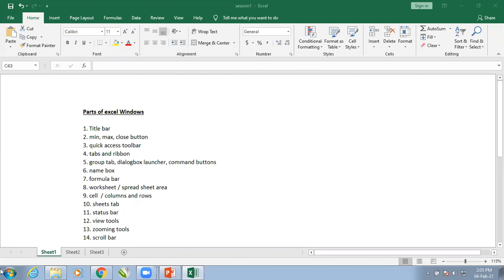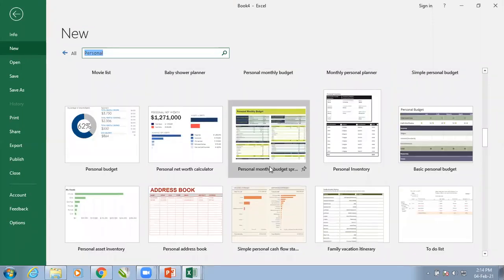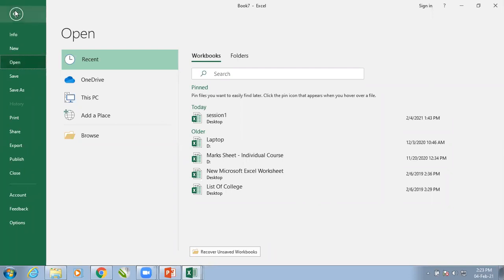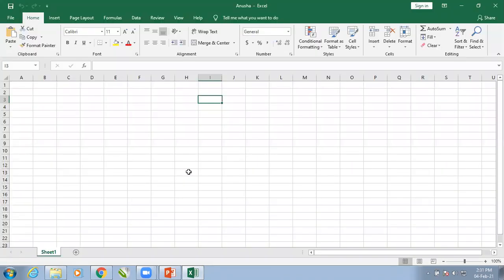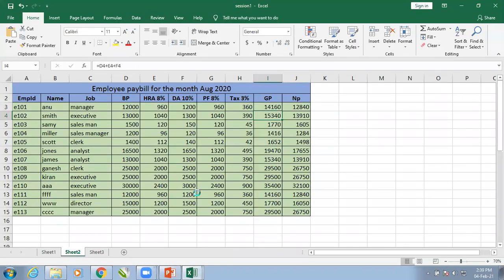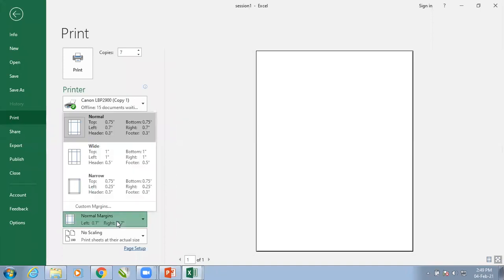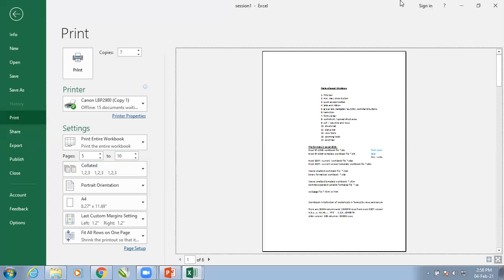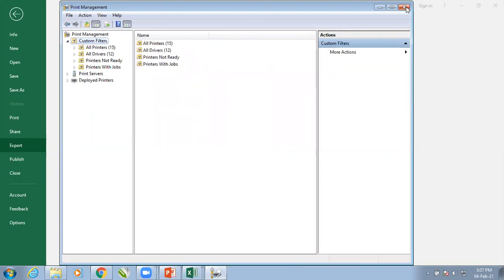Excel Sushmitha 4 Feb DSU